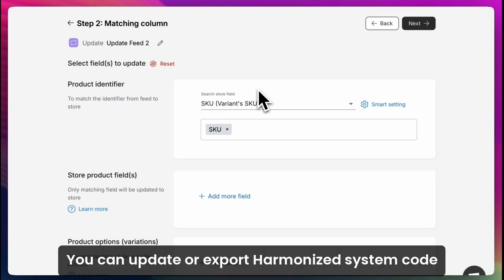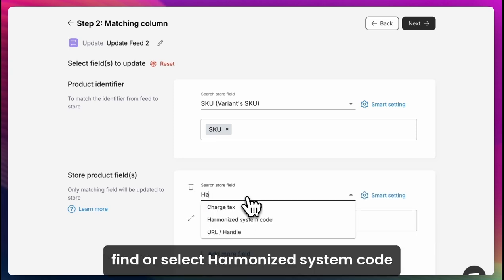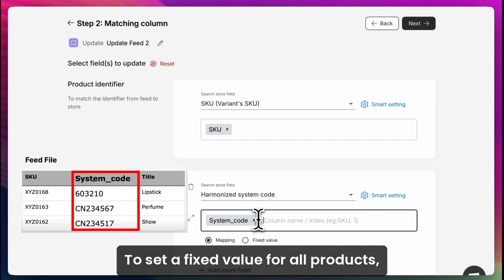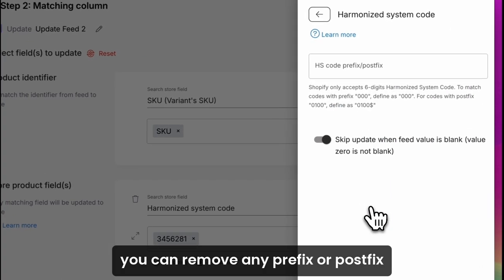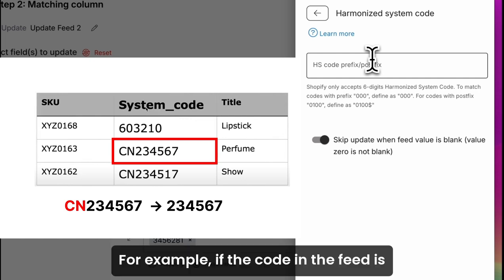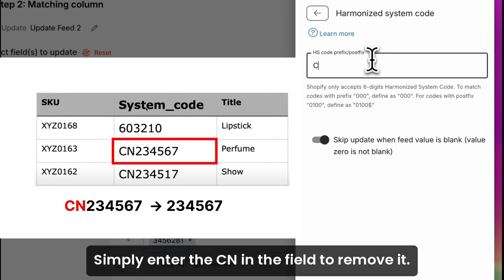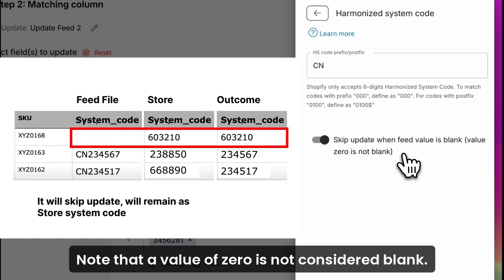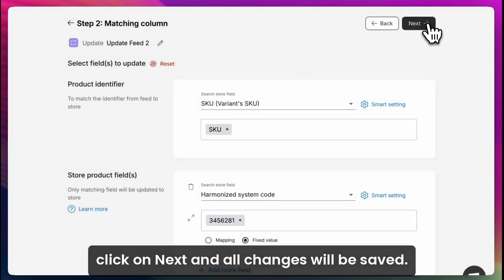Add/Update Harmonized System Code (HS Code) in syncX: Stock Sync (Column Matching)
Standardize customs codes from any supplier file. This tutorial shows how to map Harmonized System Code (HS code), clean prefixes/postfixes, and keep codes in the expected six-digit format.

- Map HS code (or set a fixed code for all items)
- Remove prefixes/postfixes (e.g., strip country letters from the code)
- Keep codes to six digits where required
- Skip updates when the feed value is blank

Result: fewer shipping delays and smoother cross-border compliance.